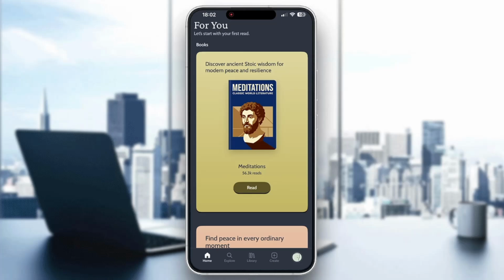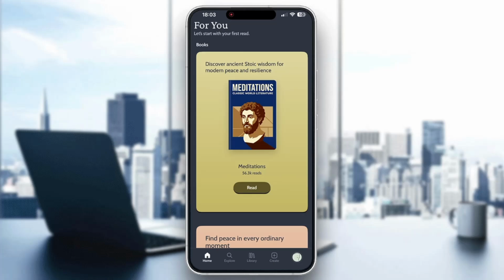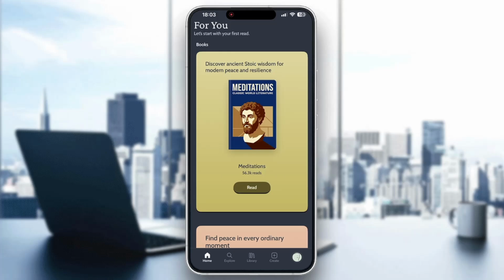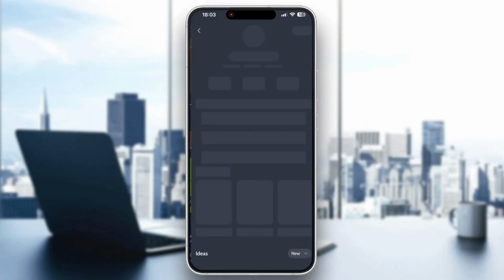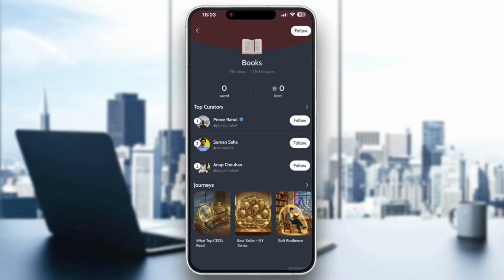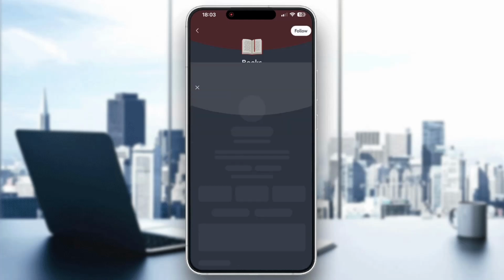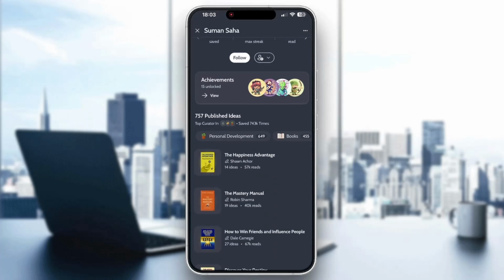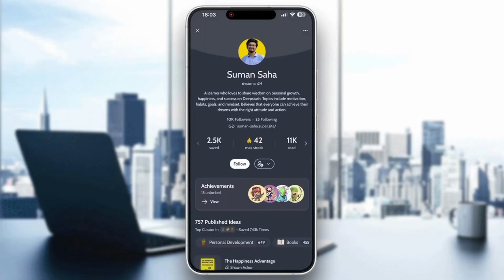How To Find The Best Curators In Deepstash! Tutorial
Today we talk about Find The Best Curators In Deepstash,deepstash app,top android apps,deepstash review,deepstash